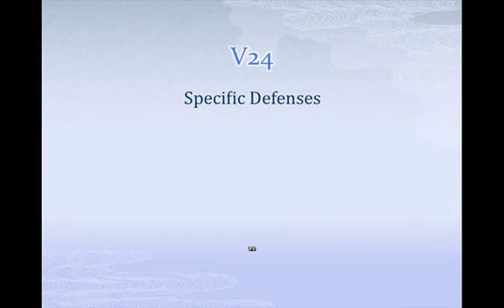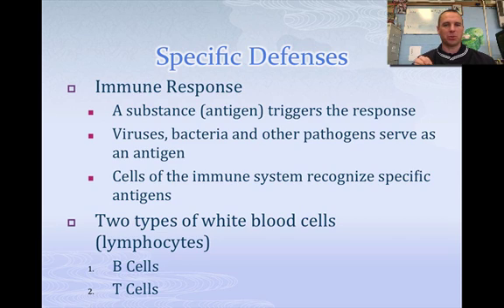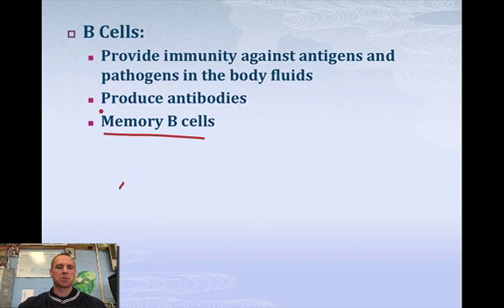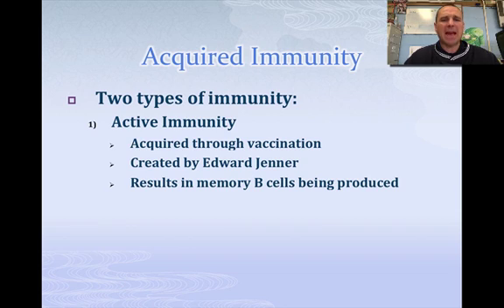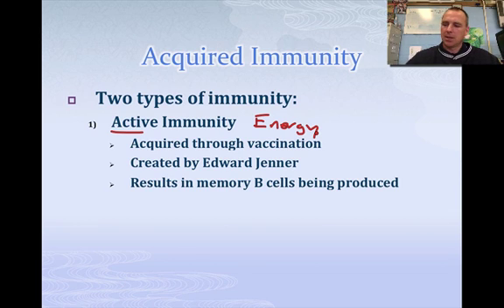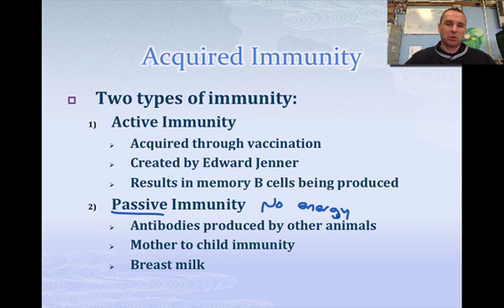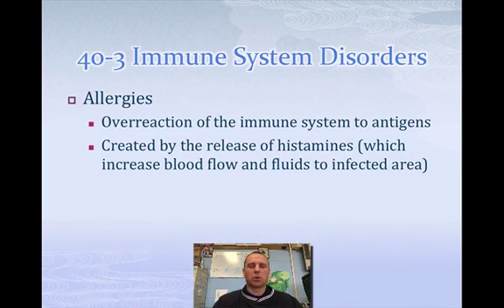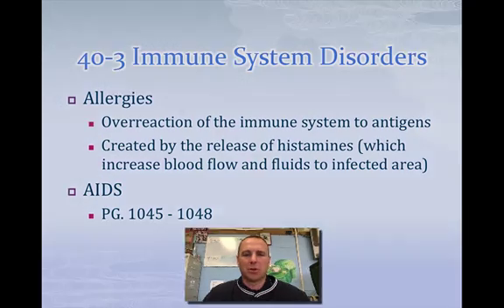Specific Defenses Video 24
Description of the specific defenses of the immune system.